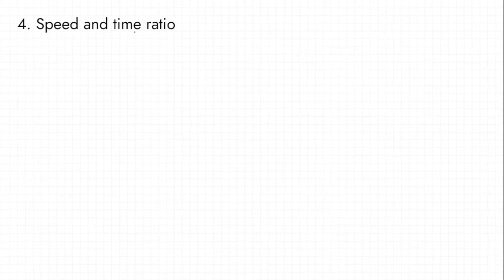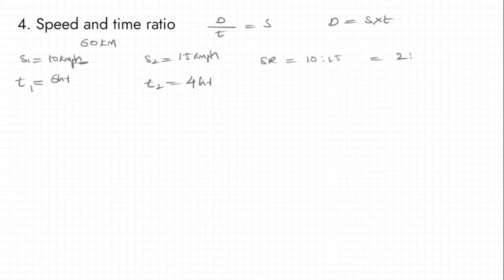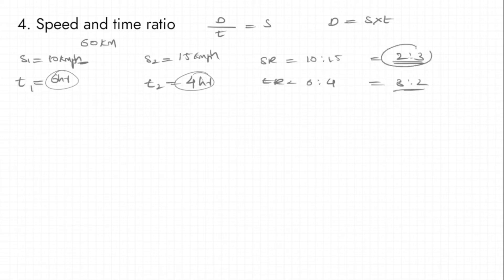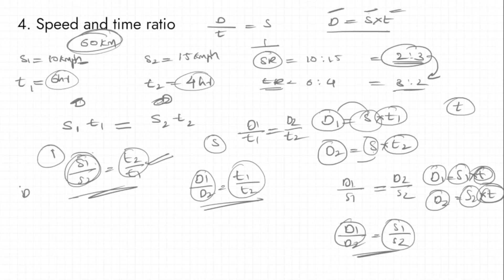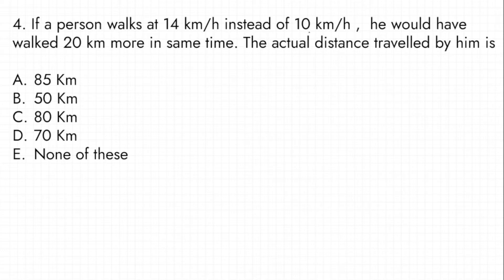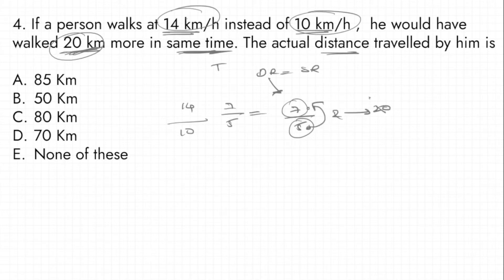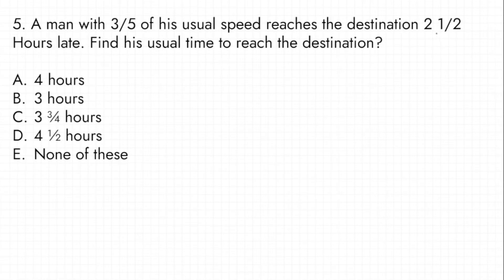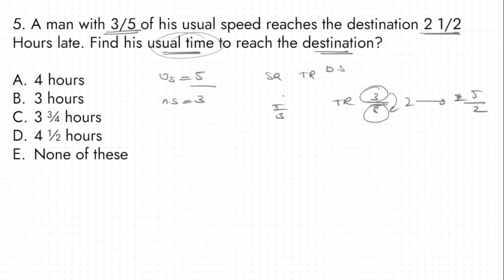Time And Distance | part 2 | Relative speed | Speed and time ratio | LCT Tutorials Malayalam | Bank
Time and distance part 2